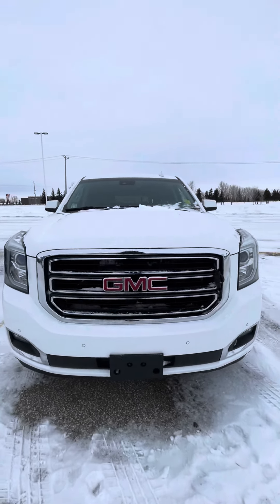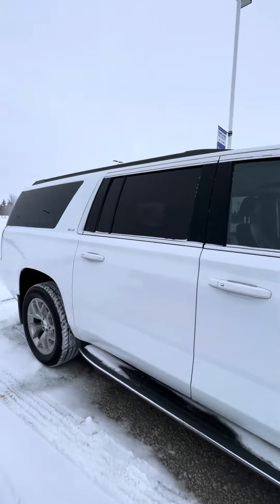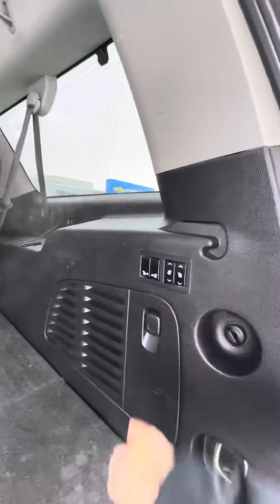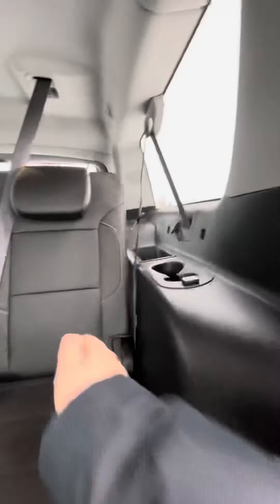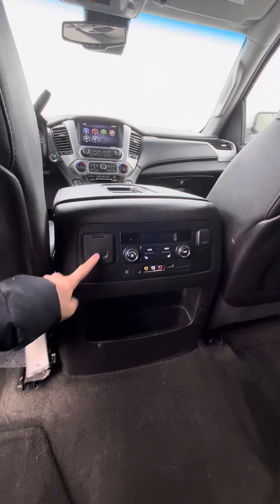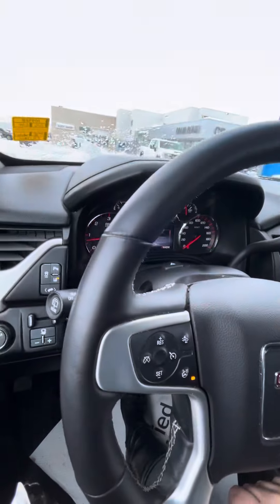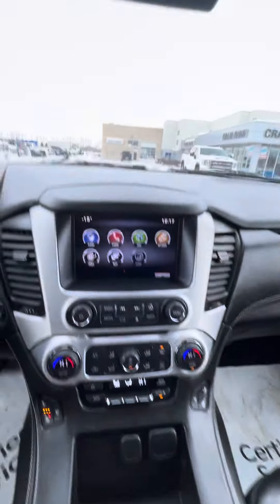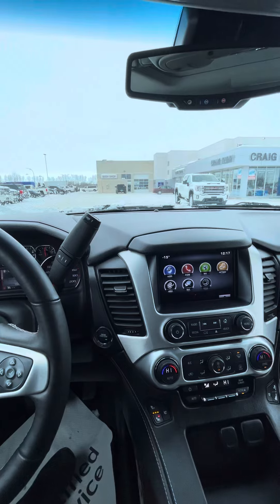2015 Yukon XL - Craig Dunn Motor City